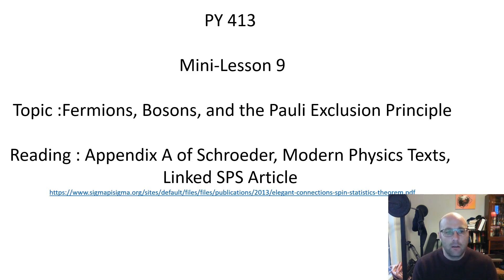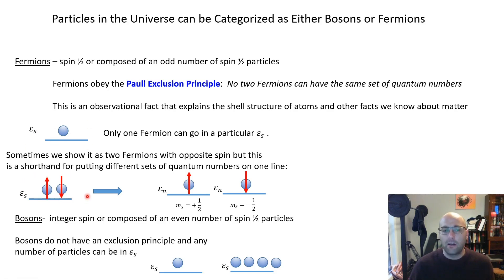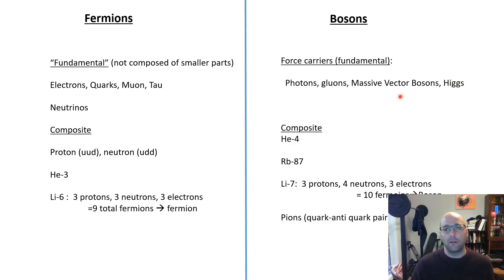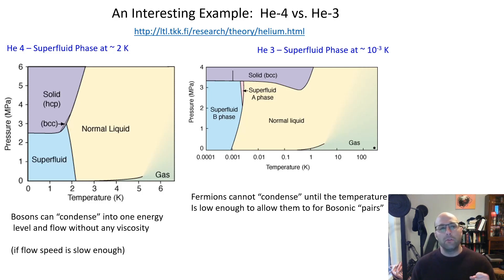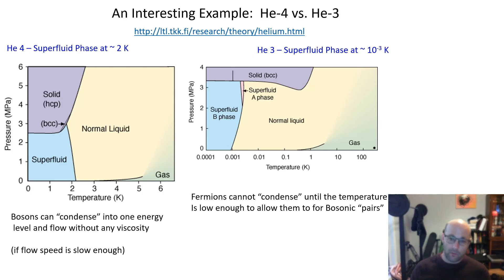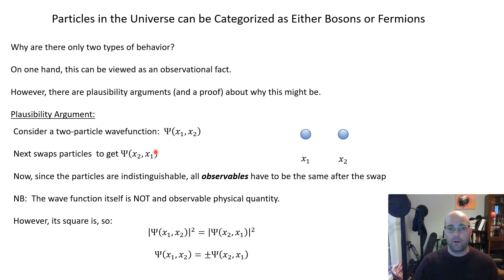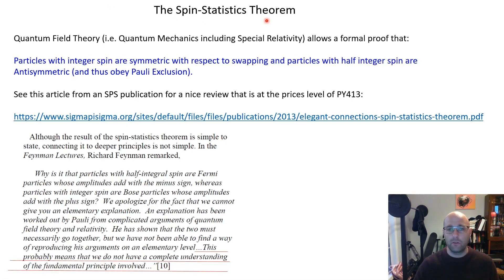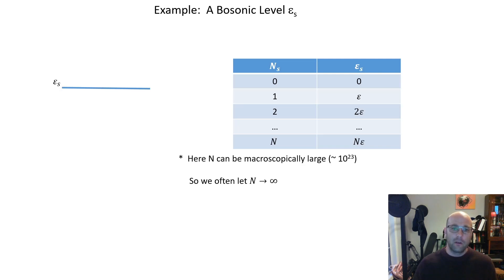Mini Lesson 9: Fermions+Bosons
We review the categorization of particles as Fermions or Bosons and discuss the implications for energy level occupation in the Grand Canonical Ensemble.